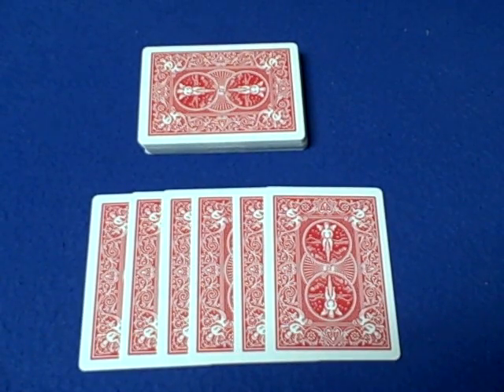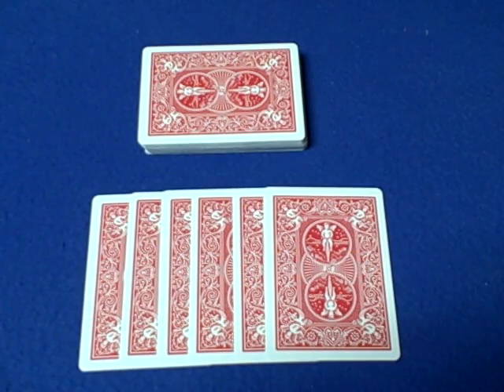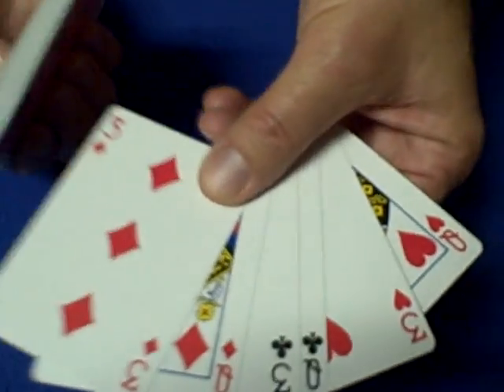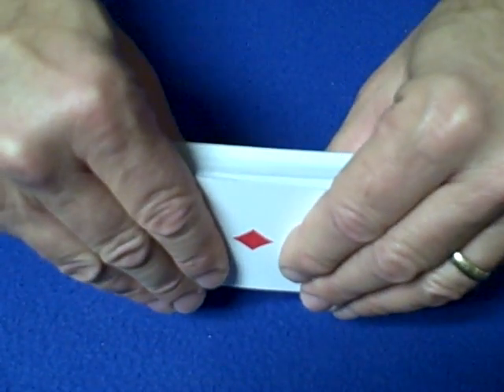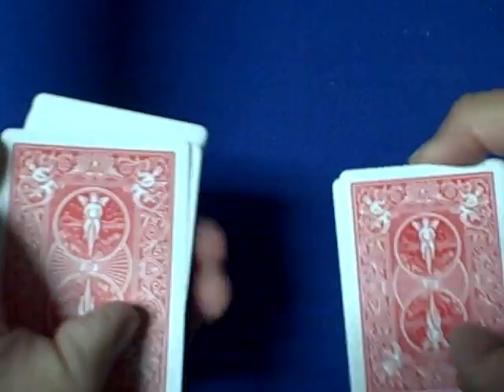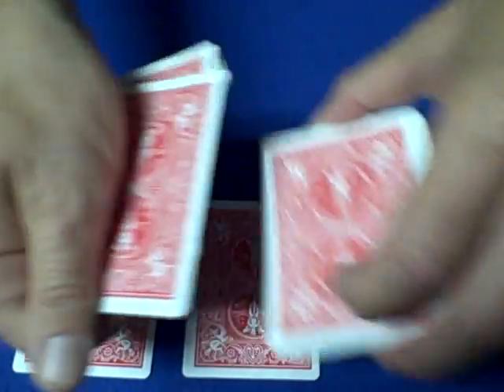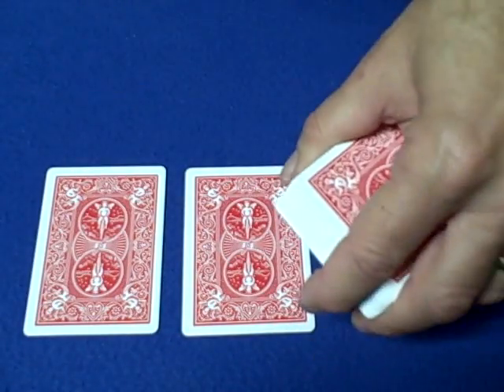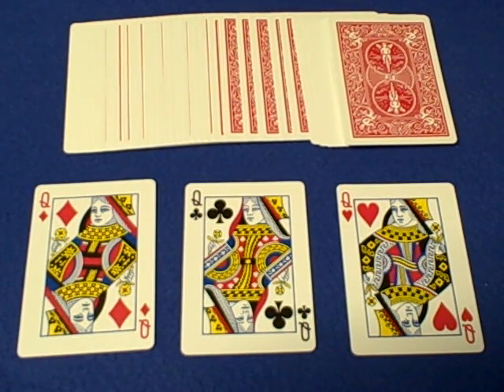Card Trick Master - Magic Card Trick Tutorial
For the best card trick and tutorial videos check out my